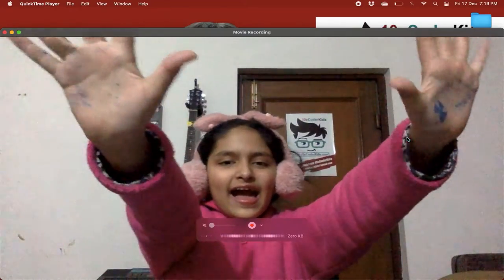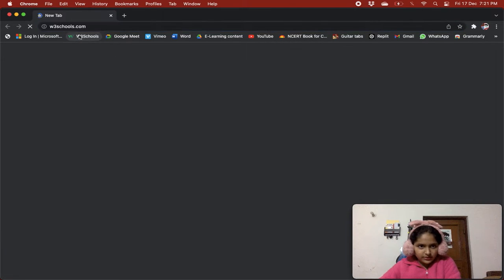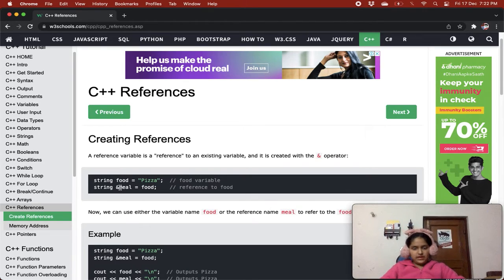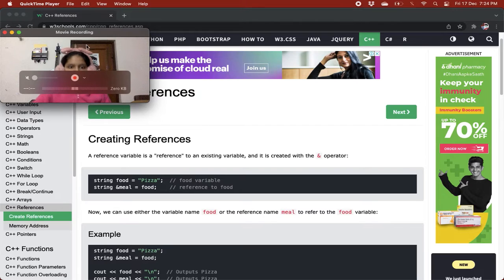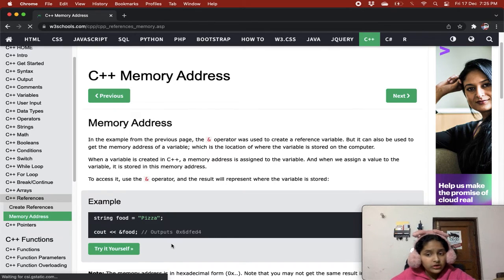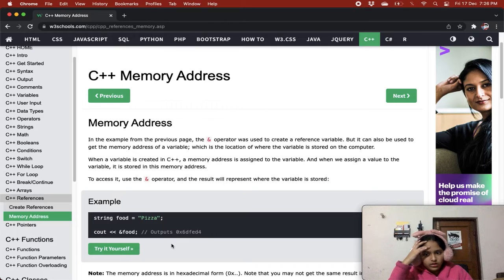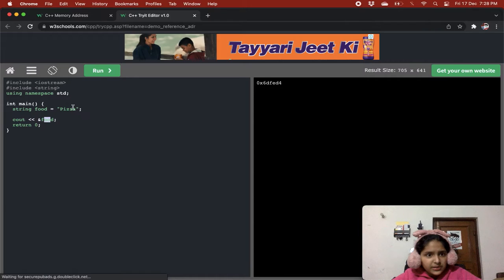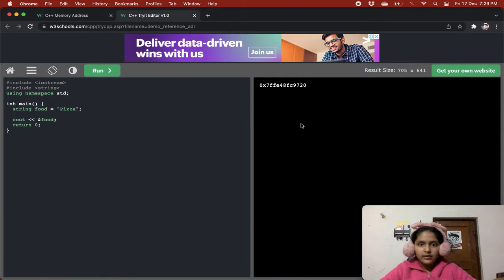C++ References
Learn Coding from 10xCoderKids.